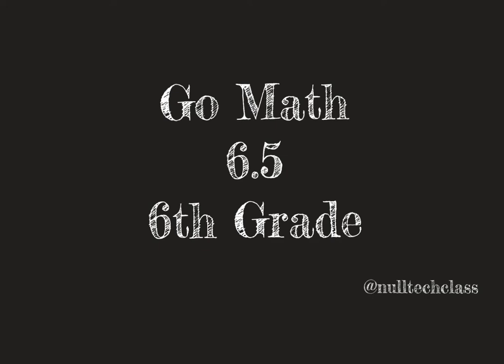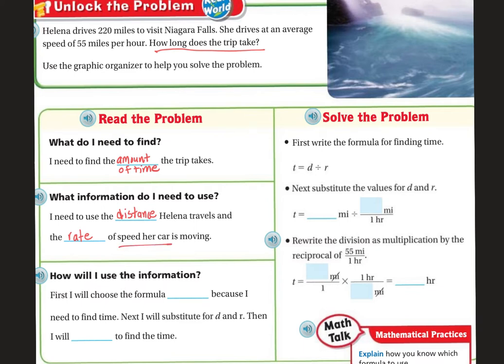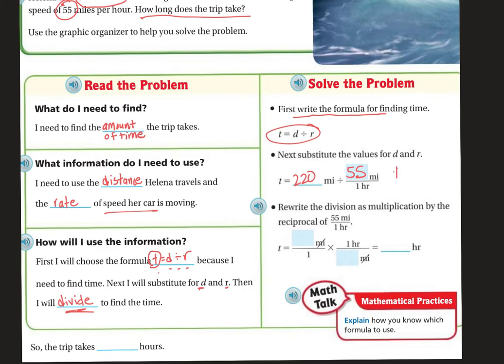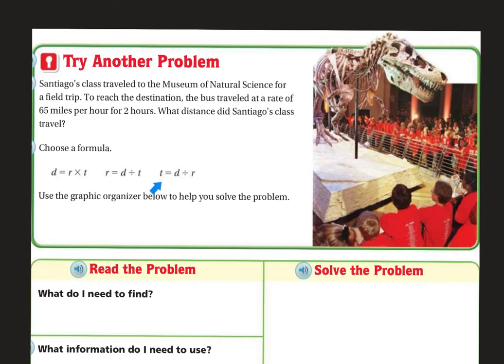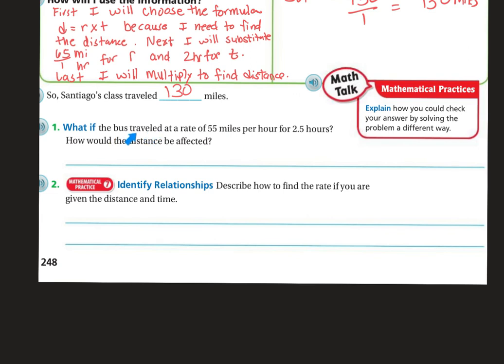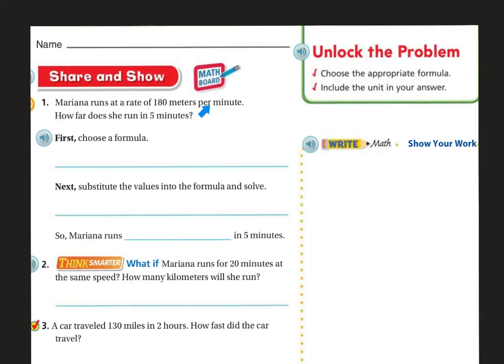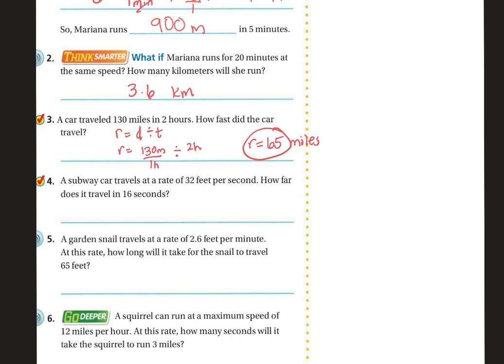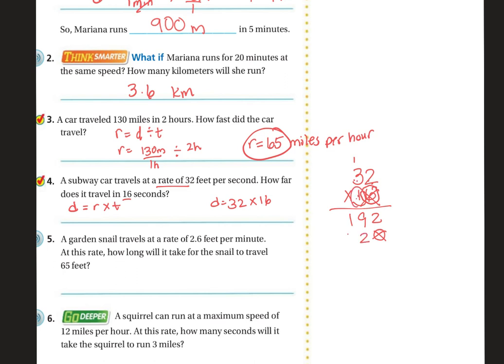6th Grade Math 6.5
Problem Solving using Distance, Rate, and Time Formulas